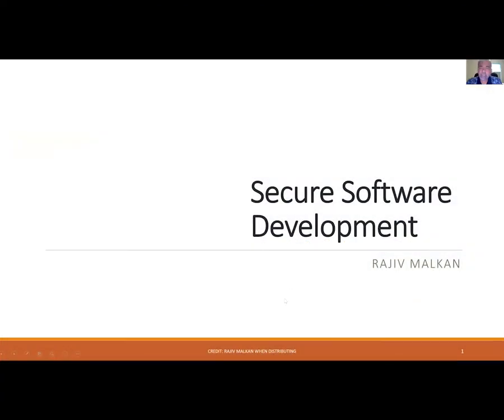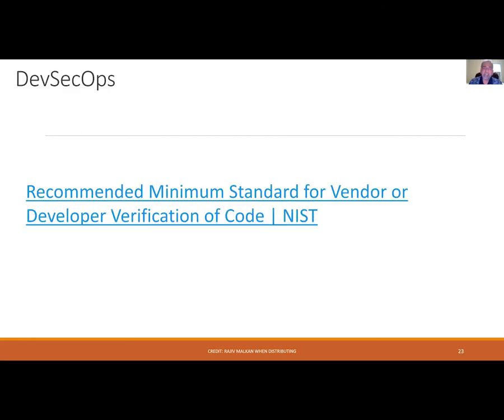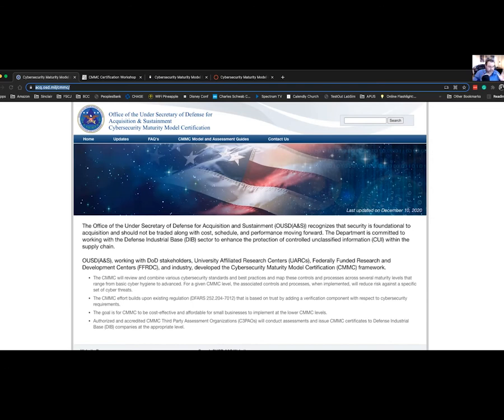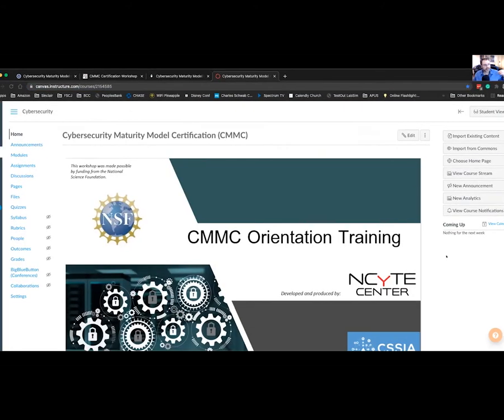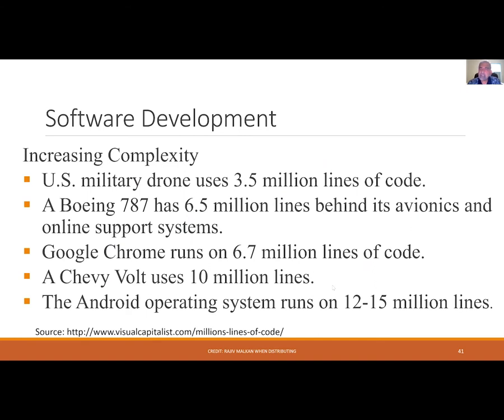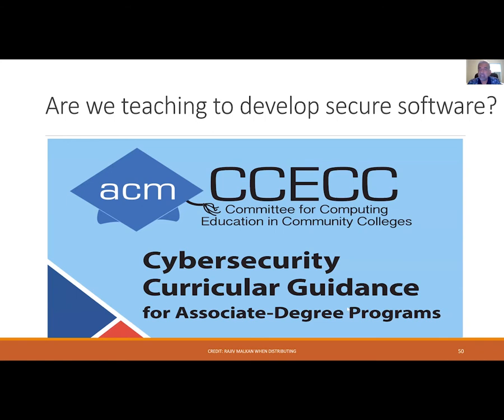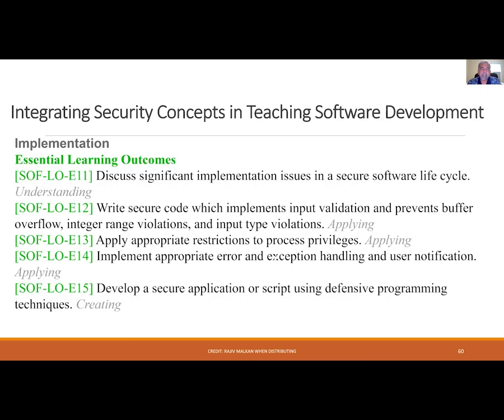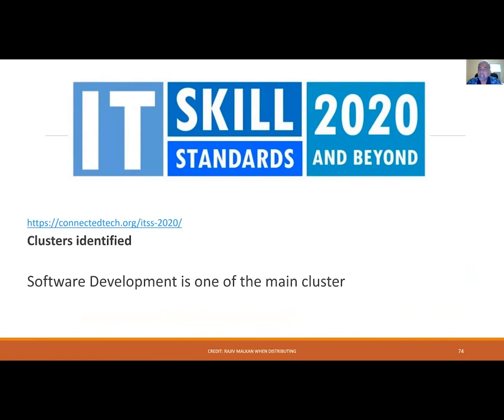CMMC and Secure Software Development (National CTC, 2021)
The U.S. Department of Defense (DoD) released the Cybersecurity Maturity Model Certification (CMMC) which will require governmental contractors to meet cyber security audits requirements by 2025. Some of the facets of this audits would include implementing secure software development processes. This webinar will discuss the importance of the new CMMC process and how ensuring proper secure coding best practices can help meet these auditing standards.